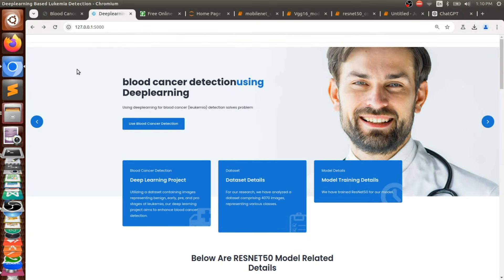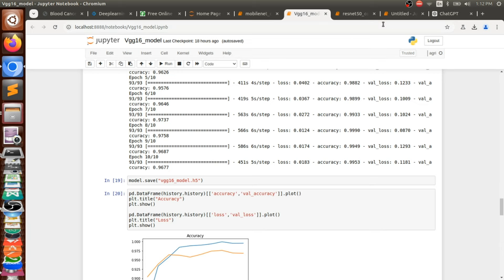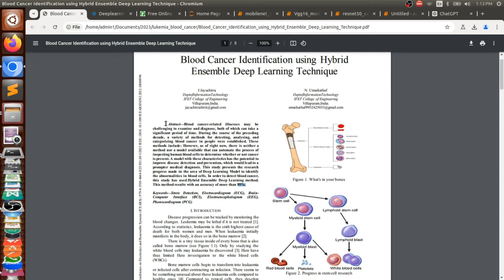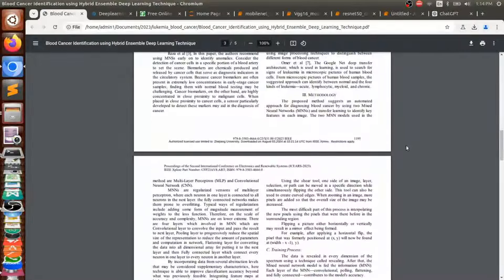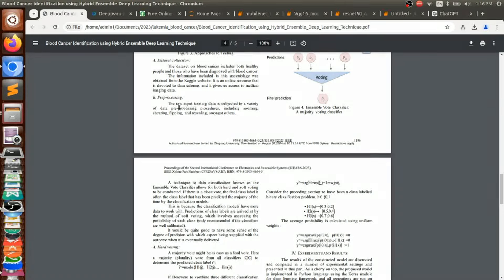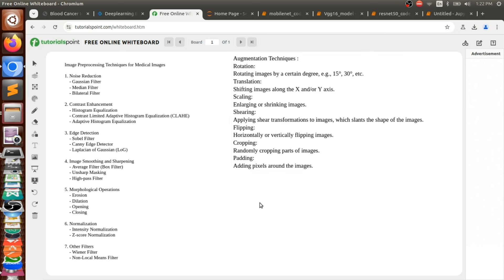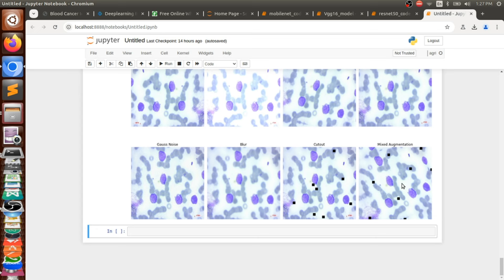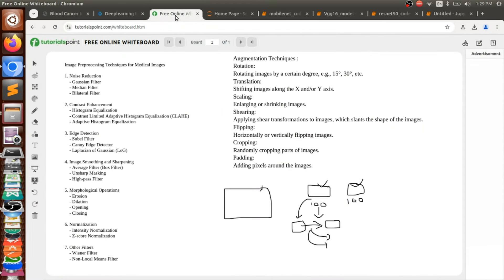Blood Cancer Detection using Deep Learning | Machine learning | Best IEEE Machine Learning Project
For Complete Code

Title: Advanced Blood Cancer Detection using Deep Learning and CNN | 99.88% Accuracy | IEEE Based Deeplearning Project 2024

Description:

Welcome to our comprehensive video on "Advanced Blood Cancer Detection using Deep Learning and CNN"! In this video, we walk you through our innovative approach to detecting leukemia, significantly improving upon existing methodologies in the field.

In our research, we extended the existing two-class classification system to a more detailed four-class system. We have implemented extensive data augmentation techniques including rotation, translation, scaling, shearing, flipping, cropping, and padding to enhance the robustness of our model.

Furthermore, we have applied a variety of image processing filters and enhancements:

Noise Reduction:

Gaussian Filter
Median Filter
Bilateral Filter
Contrast Enhancement:

Histogram Equalization
Contrast Limited Adaptive Histogram Equalization (CLAHE)
Adaptive Histogram Equalization
Edge Detection:

Sobel Filter
Canny Edge Detector
Laplacian of Gaussian (LoG)
Image Smoothing and Sharpening:

Average Filter (Box Filter)
Unsharp Masking
High-pass Filter
Morphological Operations:

Erosion and Dilation
Opening and Closing
Normalization:

Intensity Normalization
Z-score Normalization
Other Filters:

Wiener Filter
Non-Local Means Filter
We utilized advanced transfer learning models such as ResNet50, MobileNet, and VGG16, achieving remarkable accuracy rates of 99.88%, 98%, and 97%, respectively. These results far surpass the 95% accuracy reported in the existing literature.

Additionally, we developed an intuitive frontend and backend using HTML, CSS, and Flask, making our system accessible and user-friendly.

Join us in this video to learn more about our groundbreaking work in leukemia detection using state-of-the-art deep learning techniques.